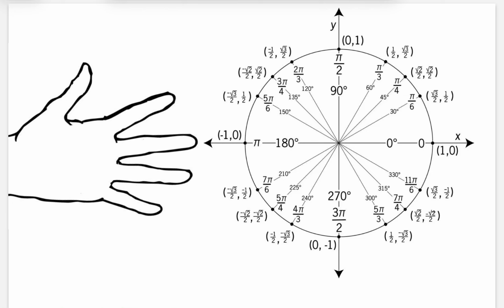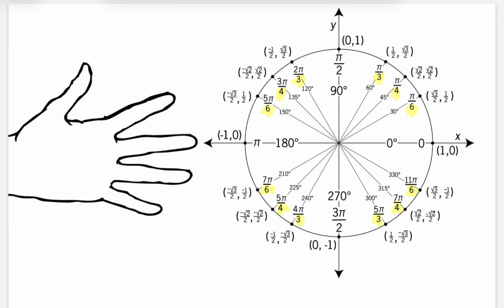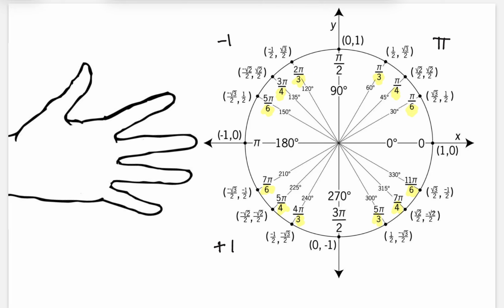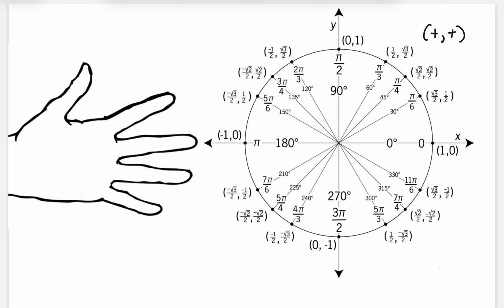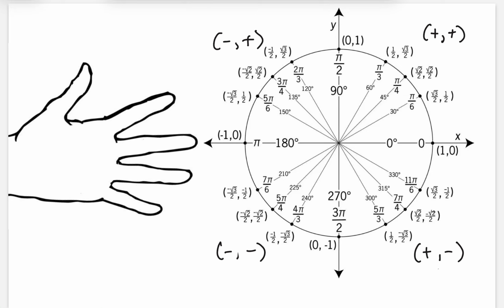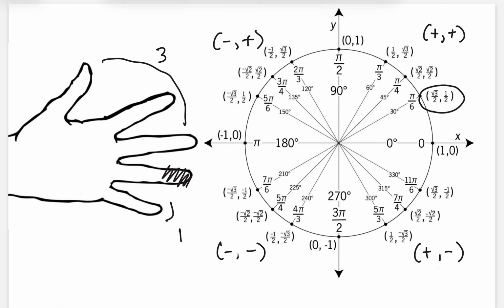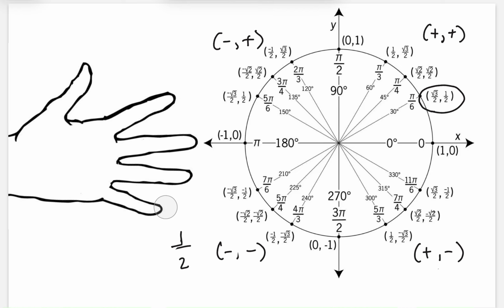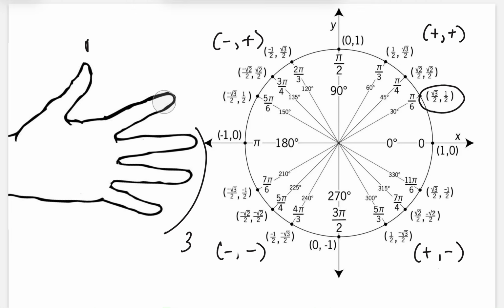Unit Circle - Tips for memorizing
Tips and tricks for memorizing the Unit Circle
AP Precalculus
Algebra 2